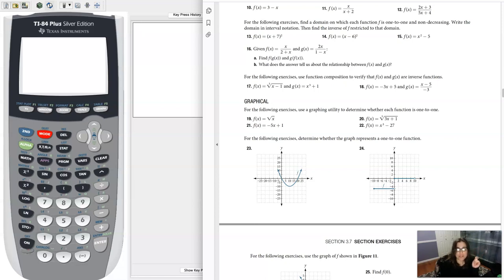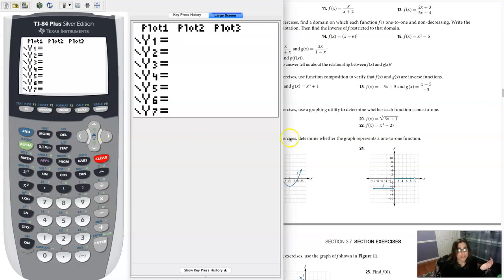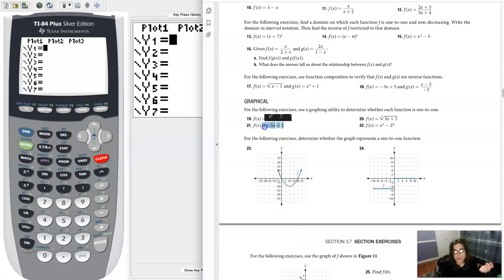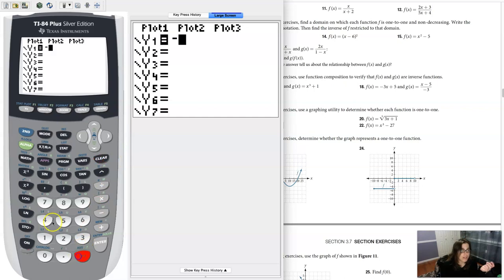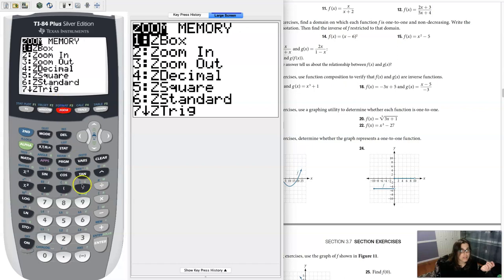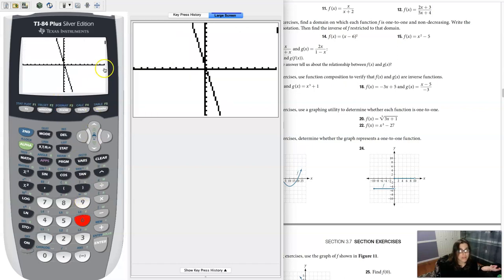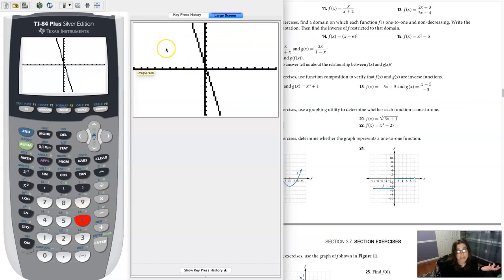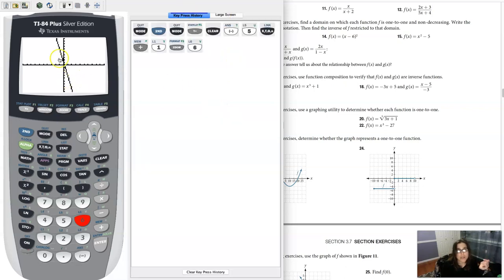Math 31 HW Section 3.7 #21